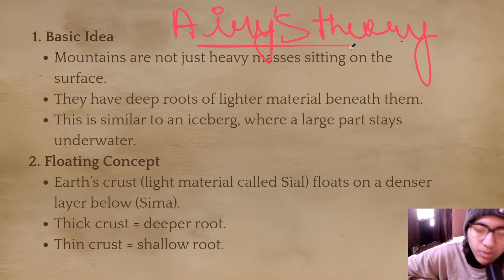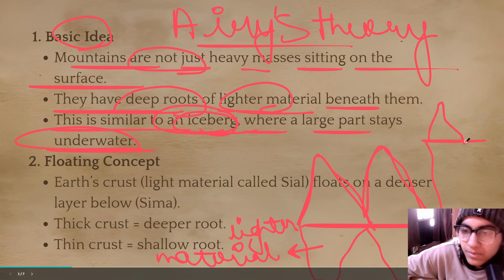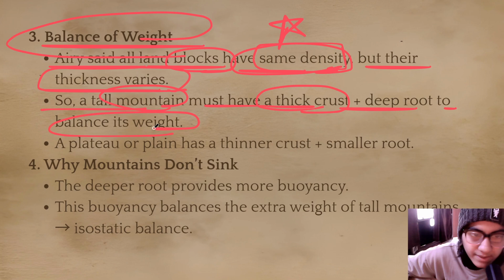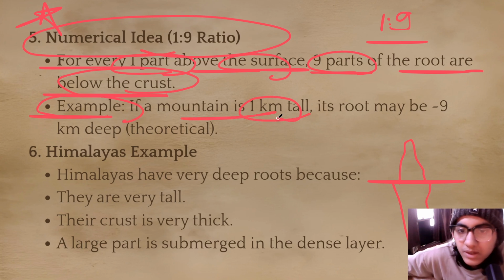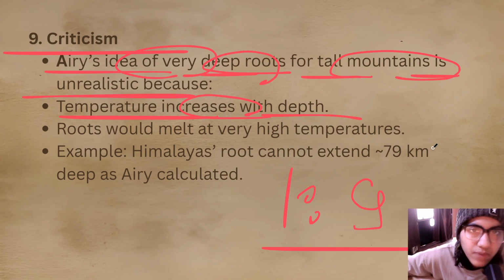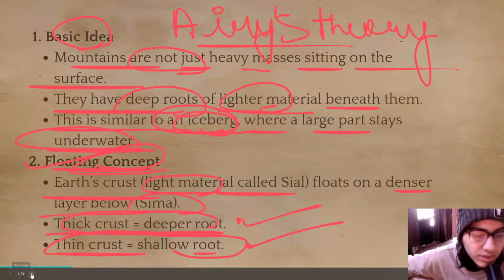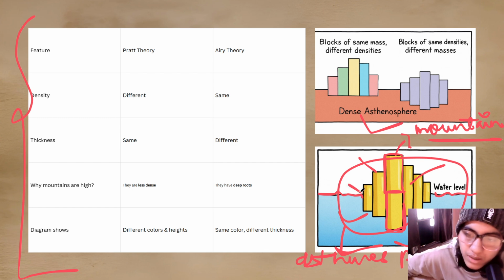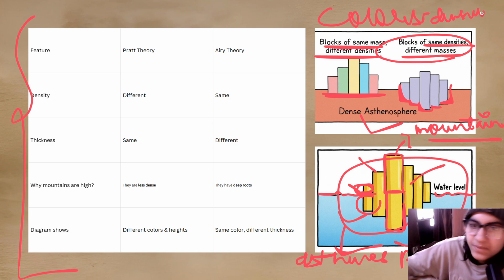Views on Isostasy | Airy's Theory | Physical Geography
I hope you've a wonderful day ahead.